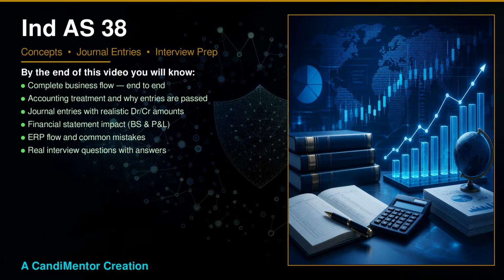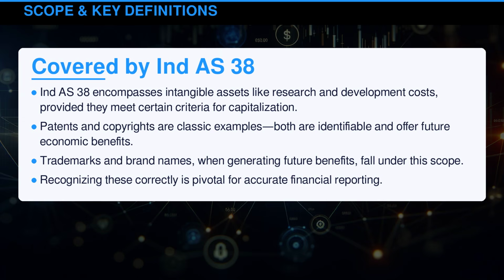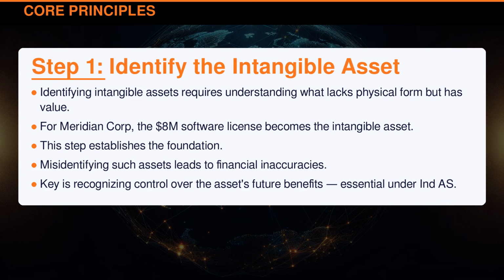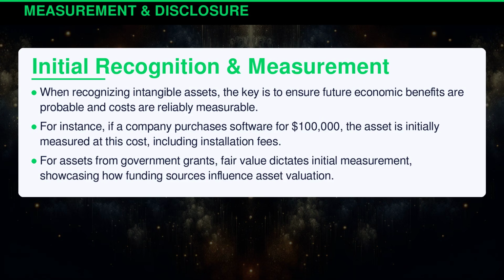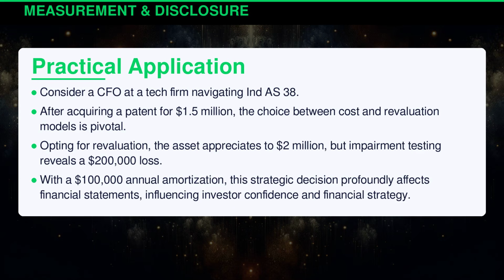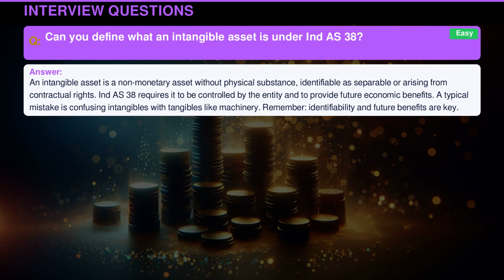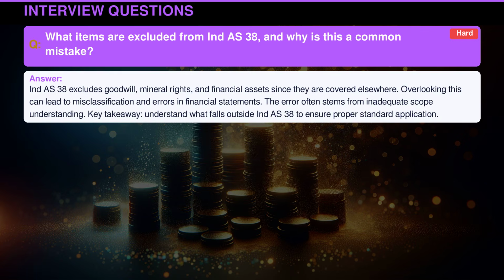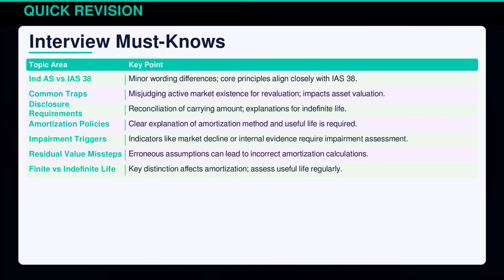Ind AS 38 Intangible Assets | Complete Course with Journal Entries & Examples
In this comprehensive course on Ind AS 38, we break down the essential principles of accounting for intangible assets, including journal entries and real-world examples. Whether you're preparing for a Big 4 interview or enhancing your finance skills, this video equips you with the knowledge needed to understand and apply Ind AS 38 effectively.
0:00 – Introduction
0:18 – Standard Introduction
2:11 – Scope & Key Definitions
4:46 – Core Principles
7:42 – Measurement & Disclosure
10:48 – Accounting Treatment
12:30 – Interview Questions
16:39 – Quick Revision
18:21 – Like & Share
By the end of this video, you'll have a solid grasp of Ind AS 38 and its implications for reporting intangible assets. This knowledge is vital for finance professionals and students alike, as understanding these standards can significantly impact financial reporting and analysis.